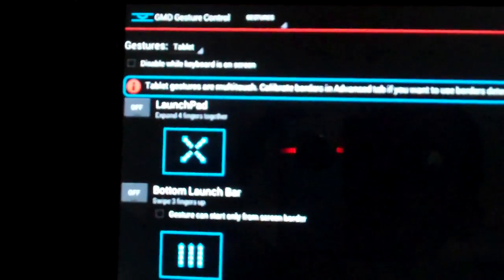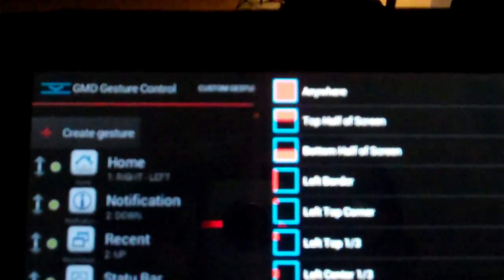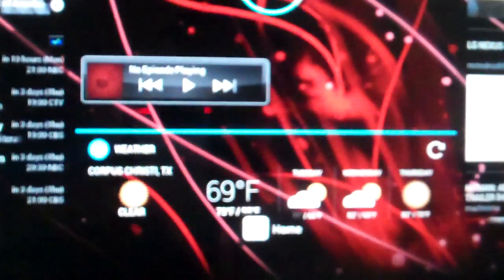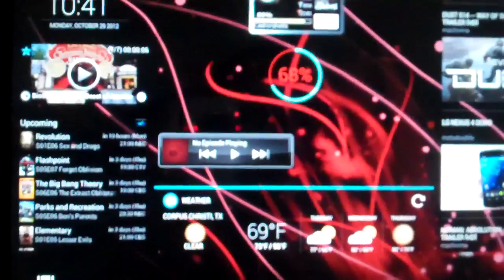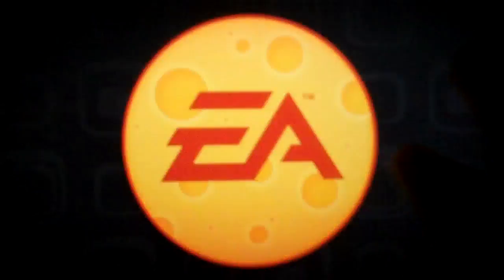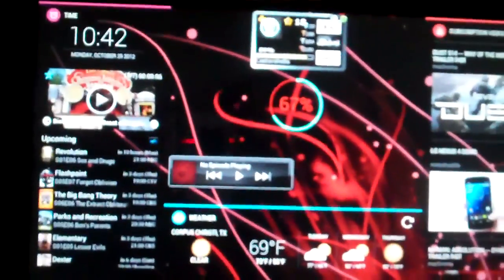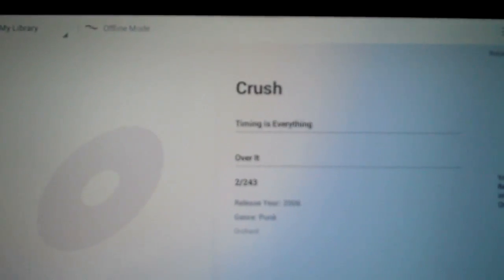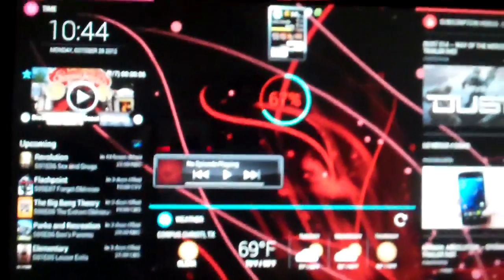Gesture Controls on your tablet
2 apps that i started using recently but have been around awhile already.

GMD Gesture Control does require root, sorry I forgot to mention that. Tipskip is in Beta and both are available in the market.
You will see in the video a gesture used to put my Xoom to sleep. I removed that command due to weird screen flashes that would constantly happen and went back to my widget.

Link to website with loads of info about the xoom and is very helpful.
Read this entire guide before doing anything! Dont forget, as always, do any modifications at your own risk.